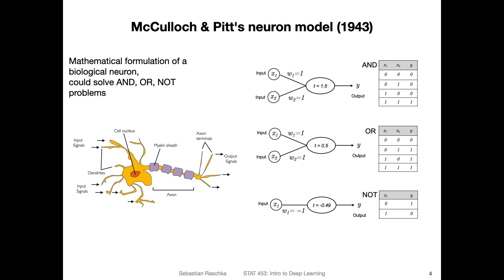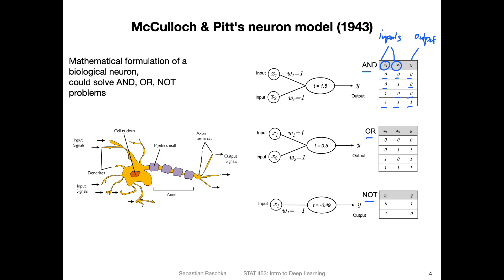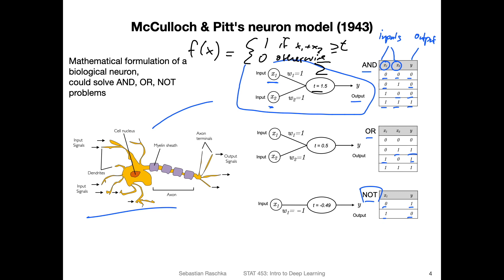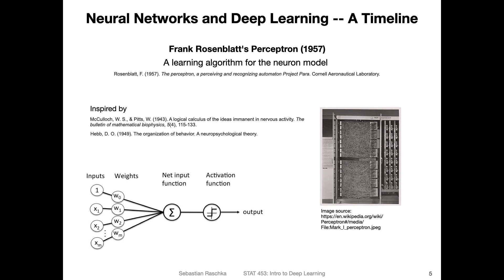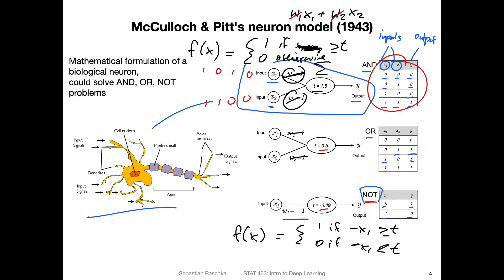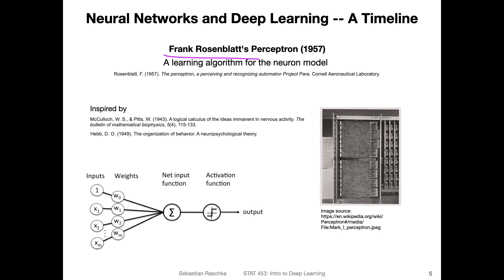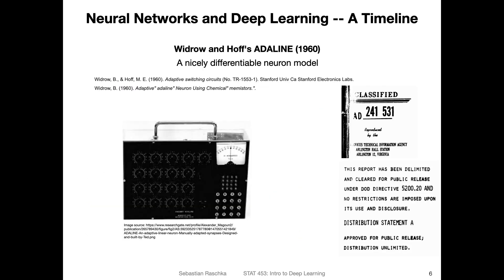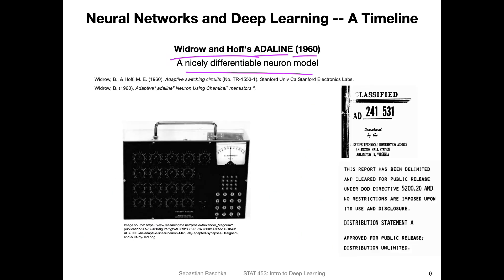L2.1 Artificial Neurons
In this video, we will learn about artificial neurons such as perceptrons and Adaline as one of the earliest machine learning models and models that later evolved into multi-layer (deep) neural networks.